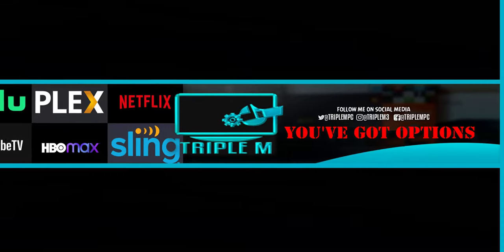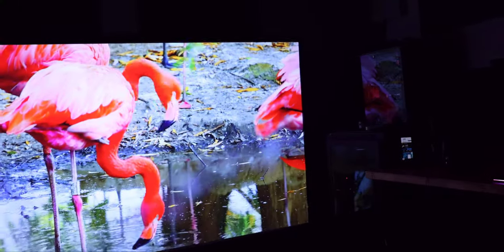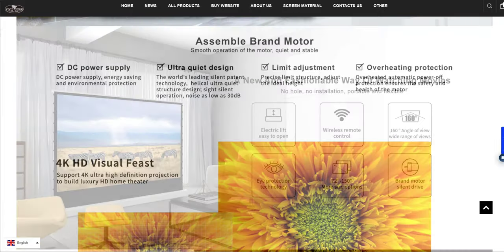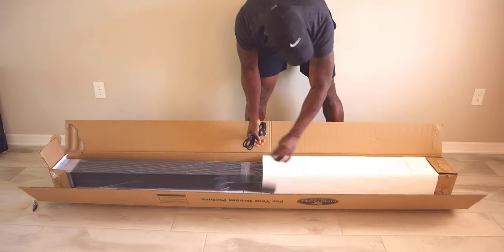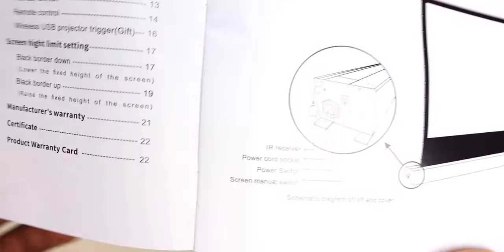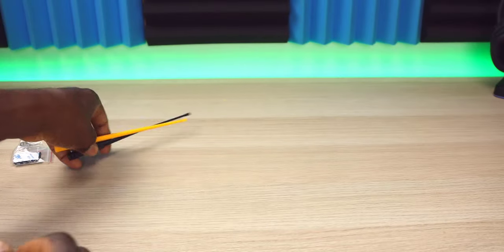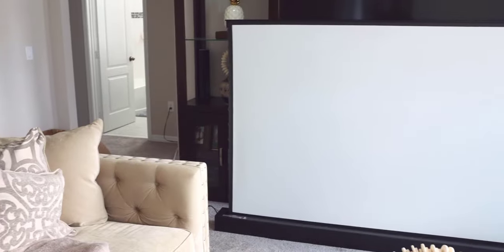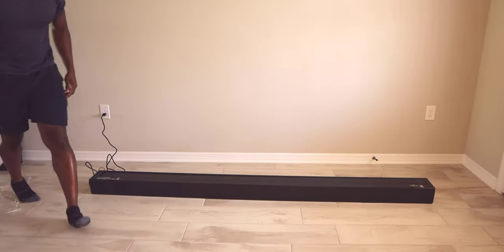Motorized Floor Rising Projector Screen from VIVIDSTORM - Works with 4K/3D/UHD Projectors | Part 1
Purchase VIVIDSTORM Projector screen on Amazon
for more cool products
▶【New choice projector screen for NORMAL THROW PROJECTOR】Motorized projection screens are a versatile solution that allows the screen to retract back up into his casing so that the open space once occupied by a large projection surface is now available for other uses.Suitable for all kinds of NORMAL THROW PROJECTOR, presenting the best picture when the light is off!(Not compatible Ultra short throw Laser projector!)
▶【The perfect visual effect 】The Screen size:100-inch Diagonal:16:9 Aspect Ratio;Standard View Area :87.17"Wx49.02"H;G.W.(Ibs):61.73;Screen Material:WHITW CINEMA PVC; 1.1 Gain for a Vivid Viewing Experience from 160 Degrees ;Projector Throw Type: ONLY compatible for Normal THROW PROJECTOR; Support 8K/4K Resolution Ultra HD & Active 3D Ready; Offer 110V voltage;
▶【Eye Protection feature & A fit for any room& Easy to clean】Projectors are able to produce much larger images, which put less strain on your eyes. In addition to this, projectors reflect light while TVs emit it. Reflected light is easier on your eyes, keeping your eyes comfortable without the added strain created by emitted light. you can enjoy a cinematic experience from the comfort of your own theater!Easy to clean with soap and water！
▶【Fast easy to Set UP & Space-saving Design】Plug in the power cord to achieve the installation in 1 minute! ; No screws necessary;Change any indoor viewing place with your mood! Electric Pop-up/Floor Rising series projector screen is a collection of premium retractable electric screens that VIVIDSTORM Unique Wire Tension Technology. Flatness like glass surface. and extend upward from the floor. when the screen is not used, just close it which makes it unobtrusive；
▶【First Class Customer Service 】A ISO9001 manufacturer since 2004. 2 years Manufacture Warranty. You no longer need a pitch dark room to get a good image；Enjoy your favorite movies and TV shows anywhere in your home, day or night.Provide size 72-180inch, please choose the right screen according to your own space!or Please contact us, we will give you the good advice!